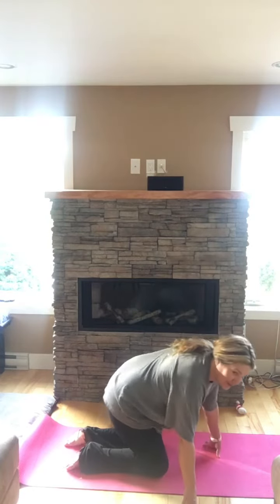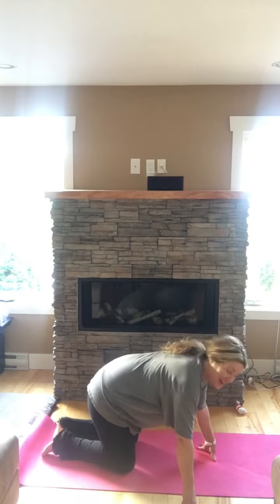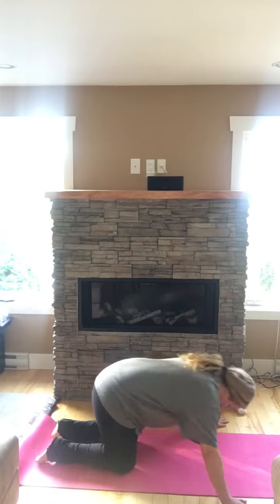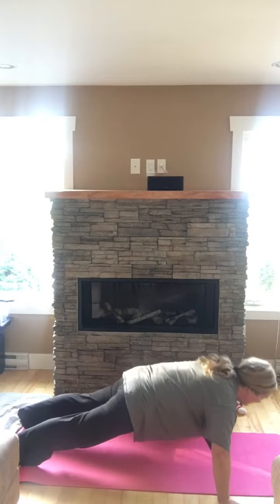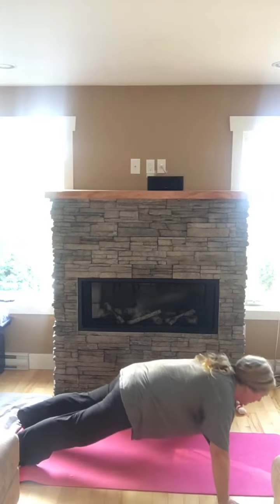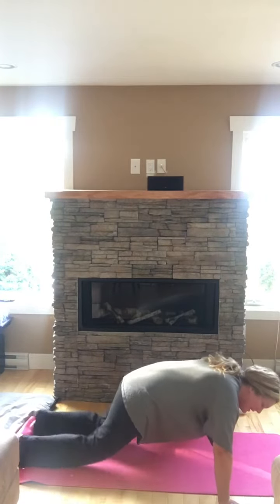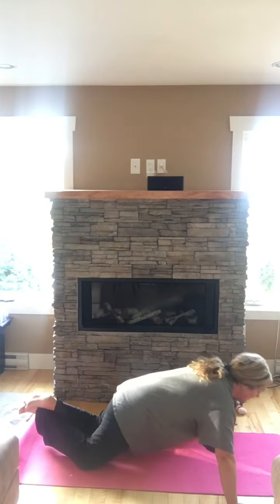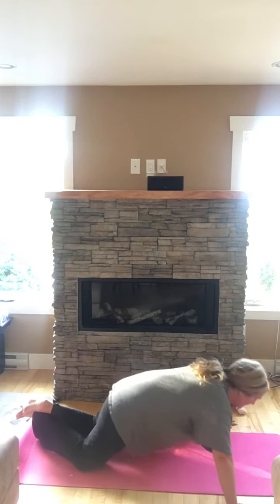Tuesday 1pm health break: 💦 + 1 min wide pushups